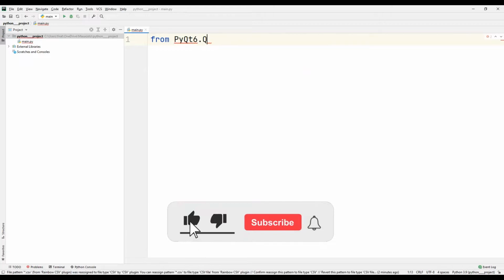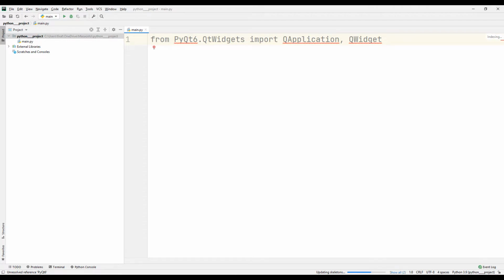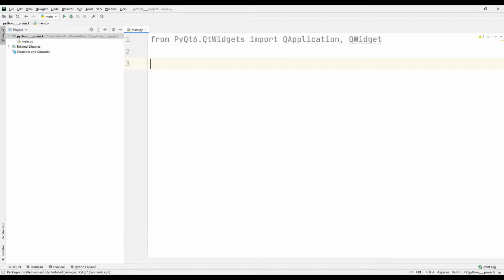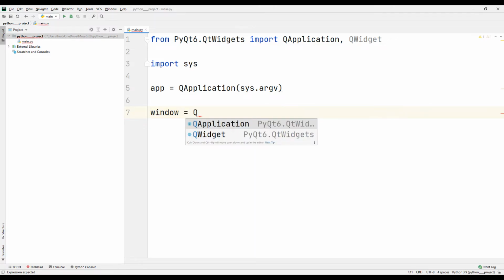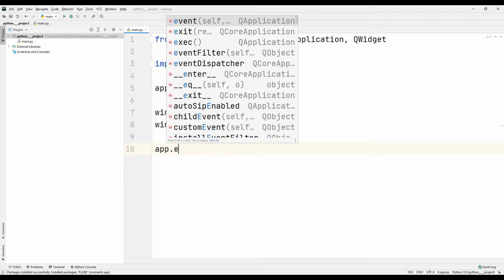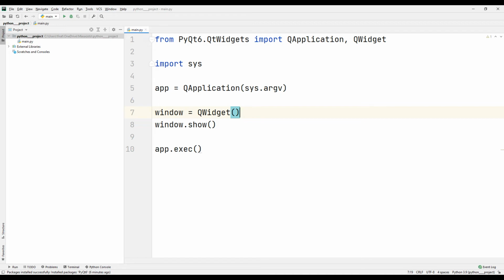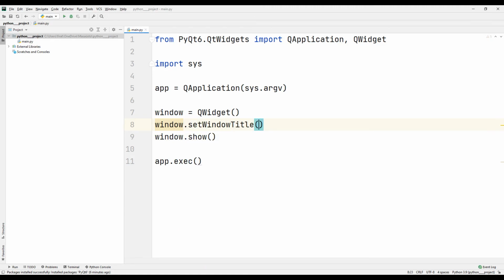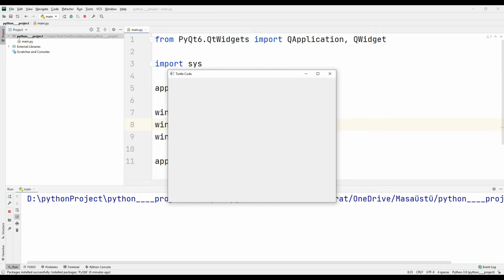How to install PyQt6? - Python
You can learn how to install the Python Pyqt6 library by watching this video until the end. You can develop desktop applications using Python Pyqt6. I'm making a playlist for desktop apps. You can start developing your own desktop applications with the Pyqt6 library by following this playlist.

I have prepared a playlist on how you can create desktop applications using the Python PyQT6 library. You can start creating your own desktop applications by watching the videos in the playlist in order.

The source code of each project is published free of charge on the Turtle Code Github account. You can transfer and develop all projects to your computer free of charge.